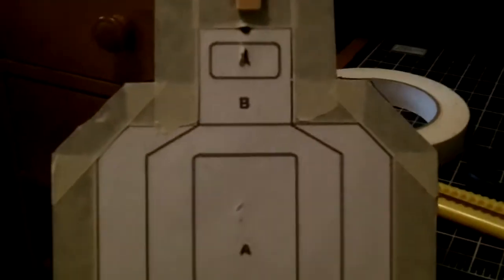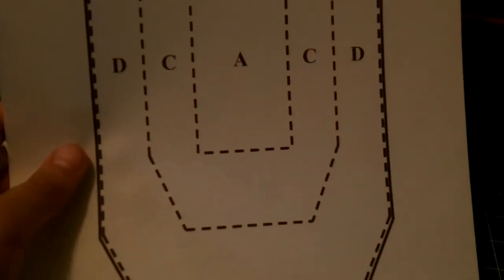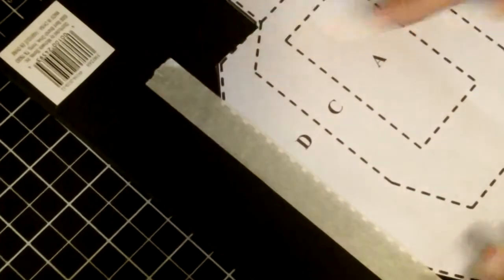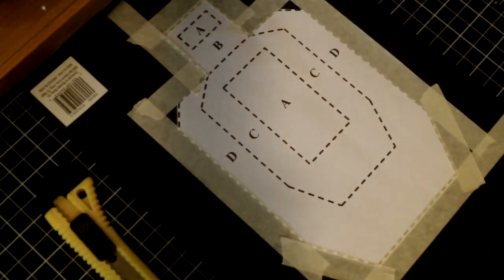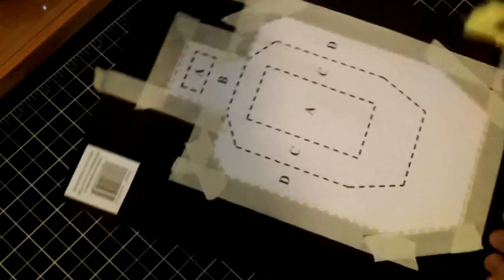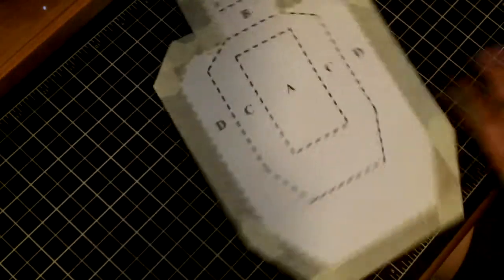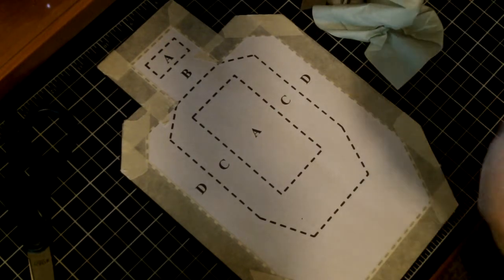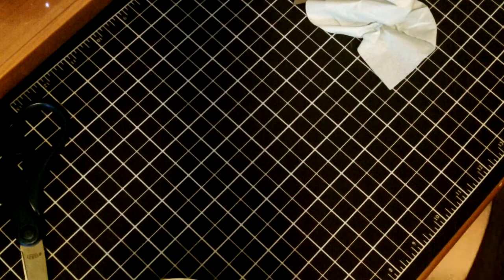How to make a bb gun Ipsc target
This is my first how to video.